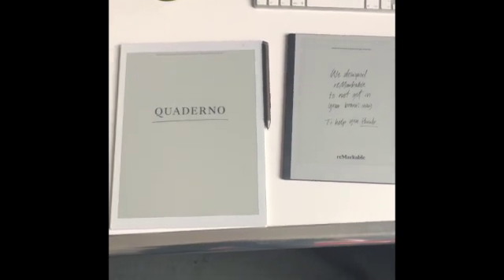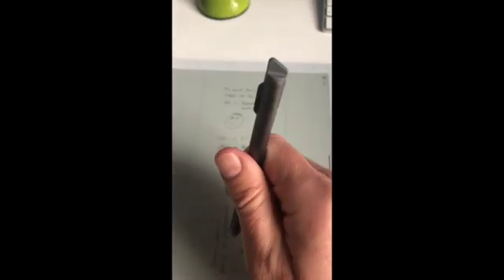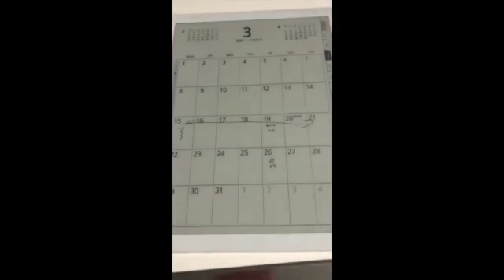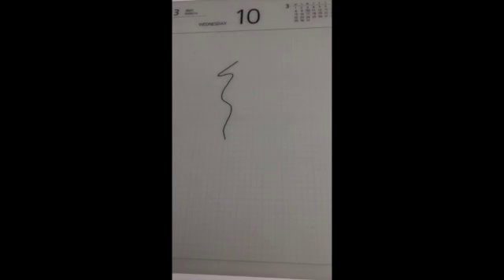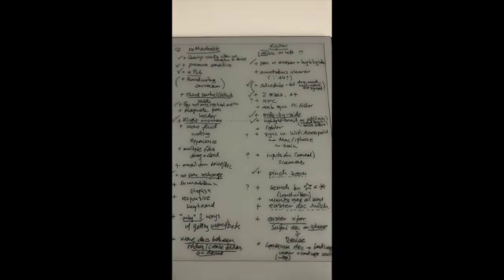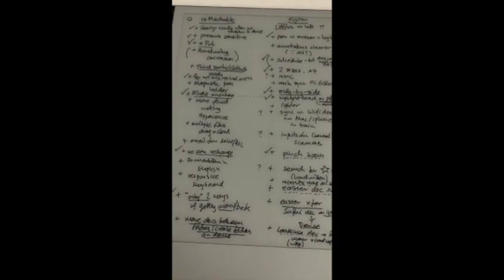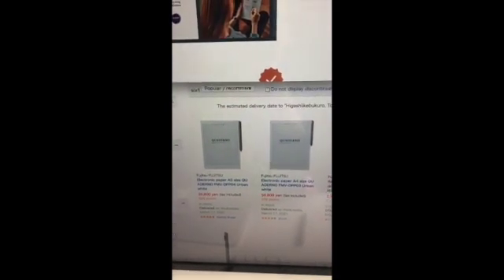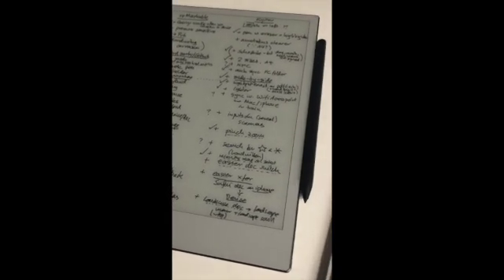reMarkable vs Quaderno e-Ink comparison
This video does a short but in-depth comparison of the two leading e-ink tablets
- reMarkable "the world's thinnest tablet"